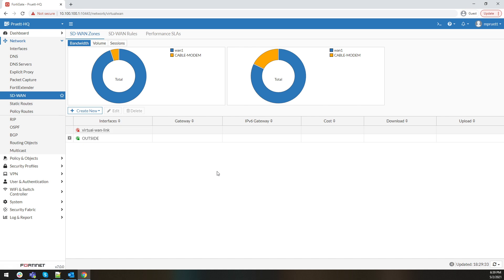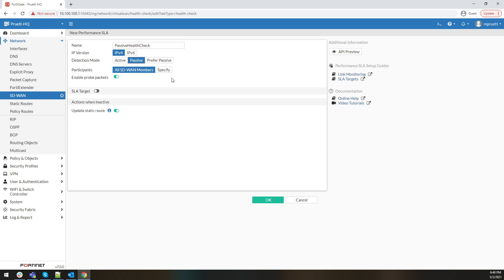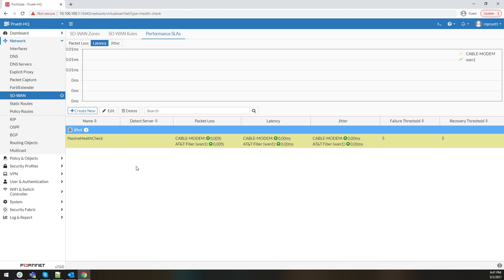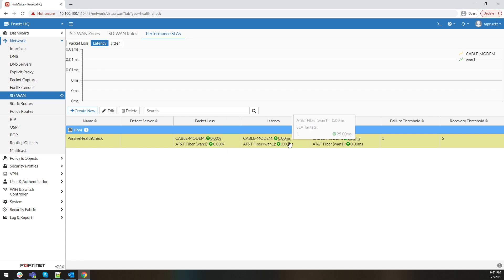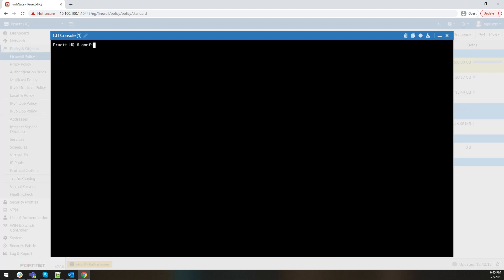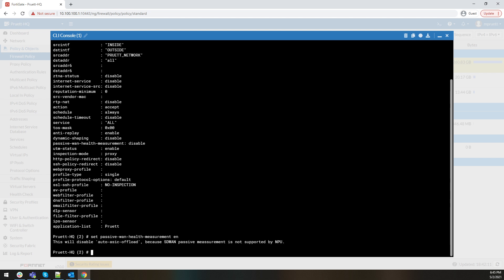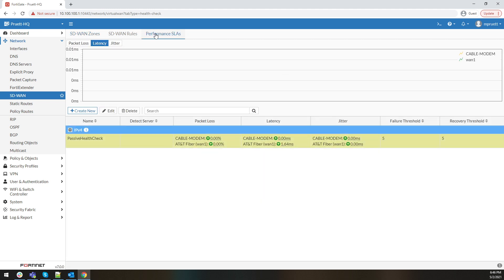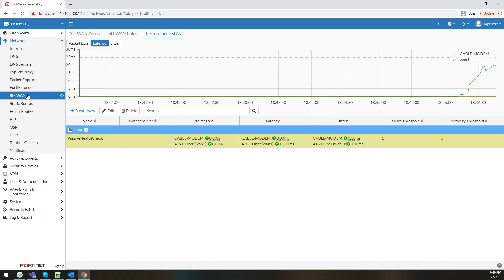FortiOS 7 - Passive SDWAN Wan Health Measurements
FortiOS 7 has brought on a lot of new features, many of which I have discussed with you guys. This one is one that is particularly interesting to me and has me excited. Passive SDWAN Health Measurements are going to become the basic configuration path for health checks moving forward and this video will show you why it is beneficial.